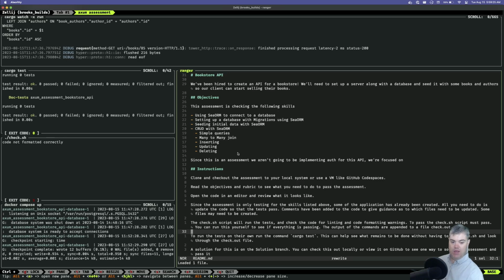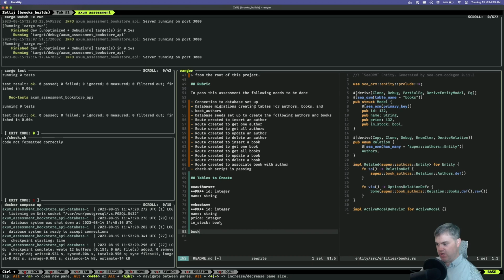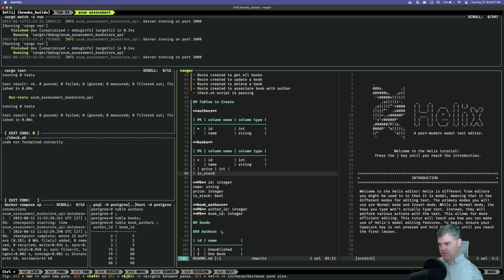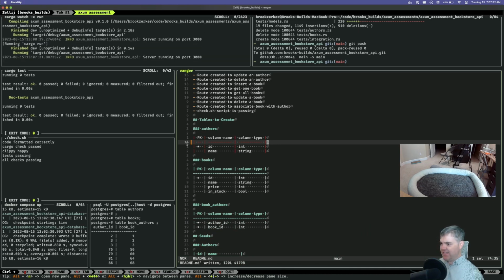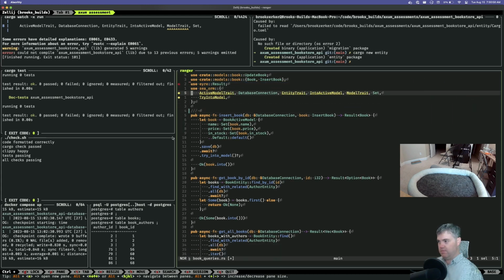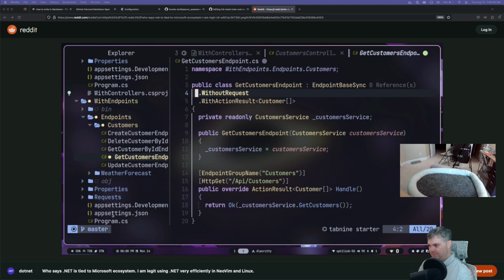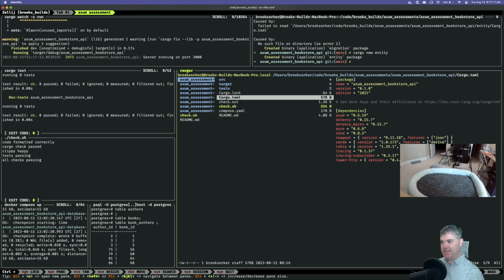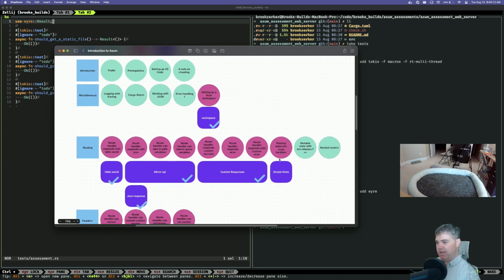Stream archive: Writing tests for an Axum DB Assessment (2023-08-15)